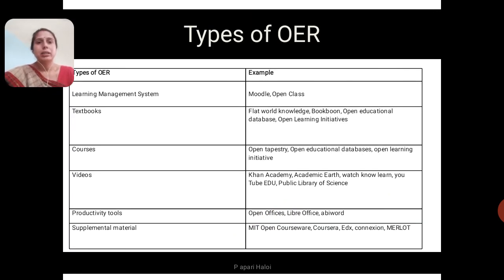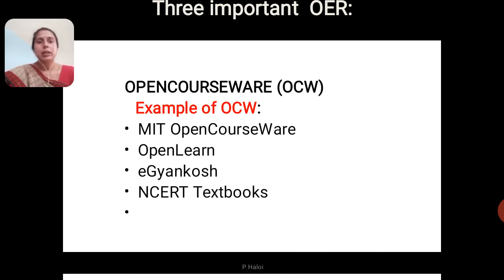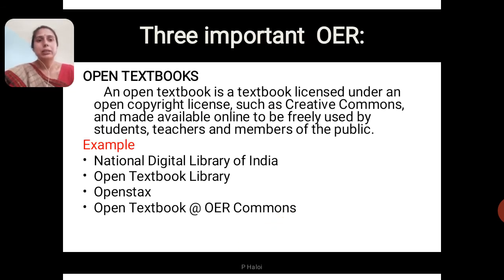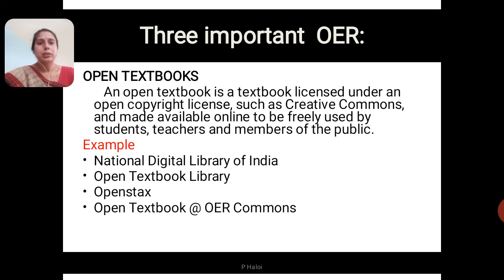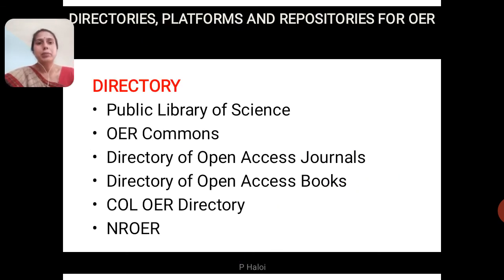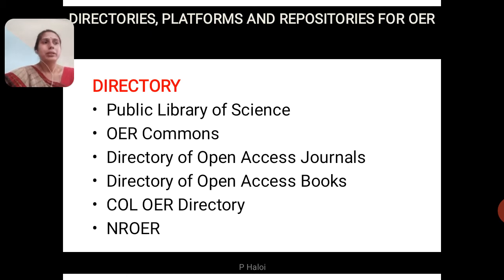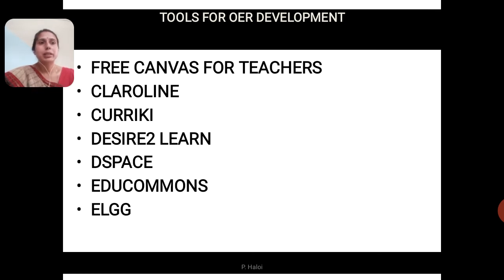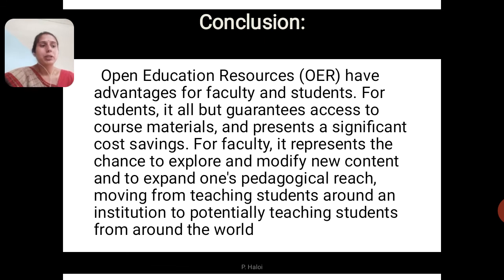An Overview of Open Educational Resources by Ms. Papari Haloi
Title: An Overview of Open Educational Resources
Author / Paper Presenter: Ms. Papari Haloi
National Seminar on Online Teaching-Learning: Issues and Challenges
Dates: September 3-4, 2020
Place: Guwahati, Assam, India
Organized by: Women Librarians’ Association of Assam (WLAA) in association with LIS Links